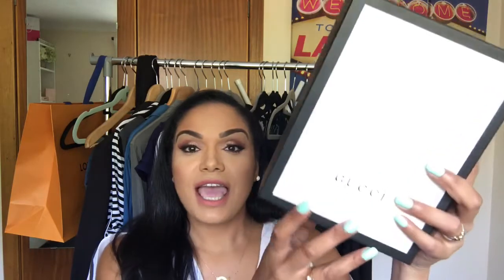Gucci / Louis Vuitton * Mini Lux Haul *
I hope you enjoy watching my mini lux haul from my Summer holiday ♥️